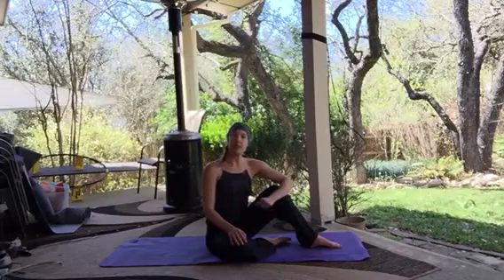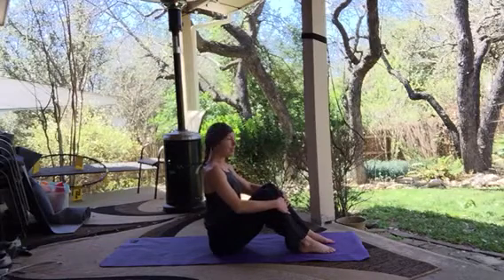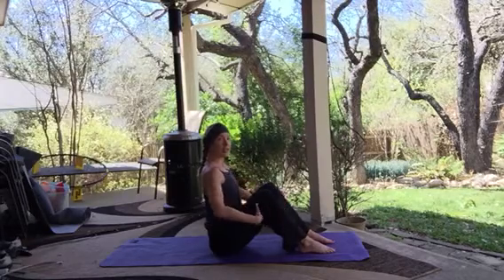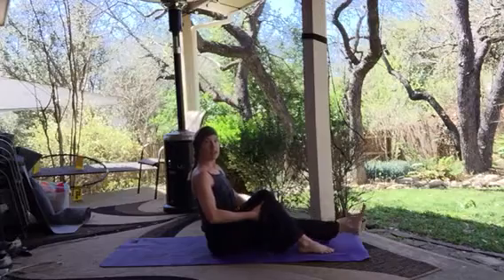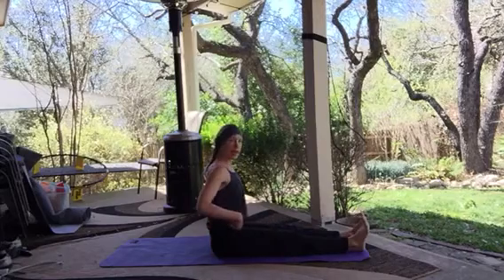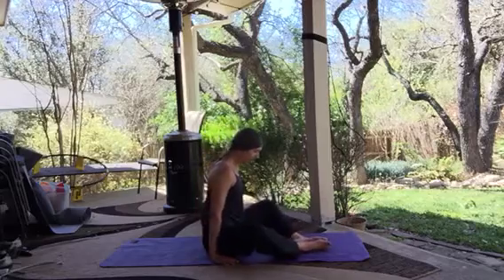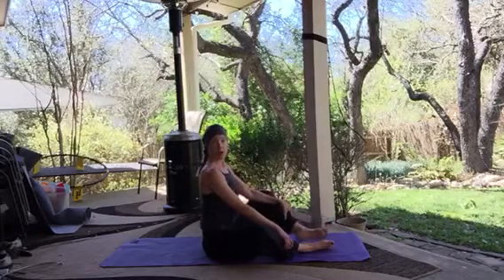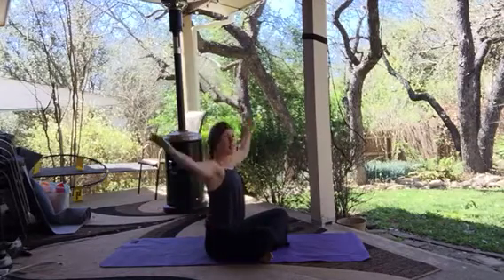Seated Pilates for Diastasis Recti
Today's bonus workout is from a seated position , and it's safe for my Diastasis Recti clients.